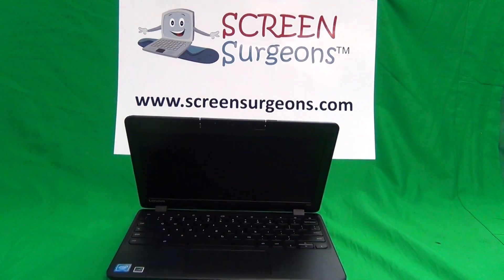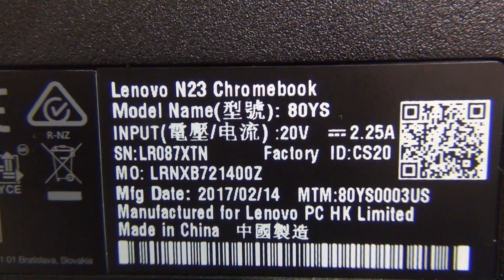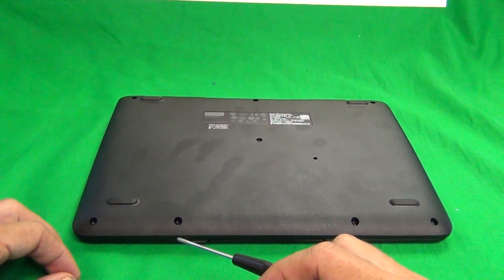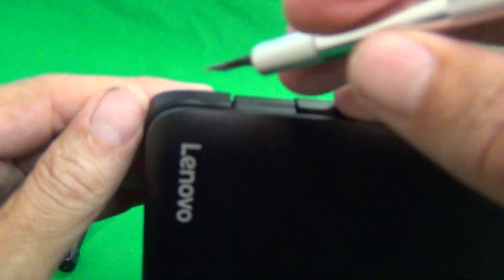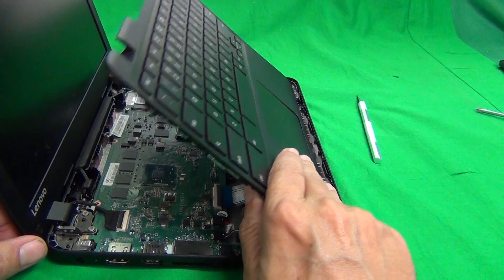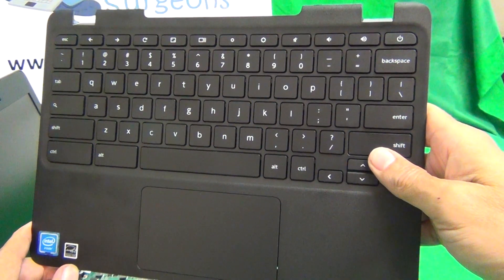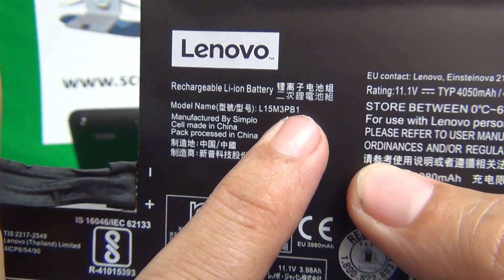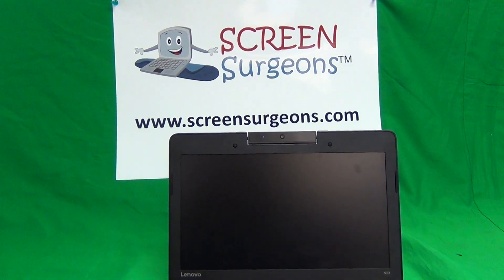Lenovo N23 Chromebook Keyboard Assembly and Battery Replacement Procedure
Step by step instructions to replace the battery and the keyboard assembly on a Lenovo N23 Chromebook.
LENOVO N23 CHROMEBOOK REPLACEMENT KEYBOARD